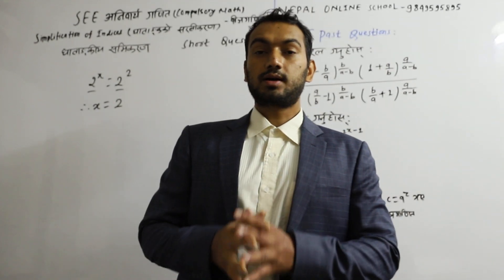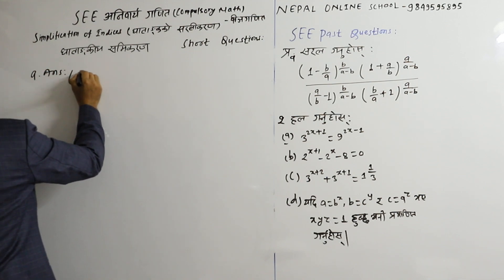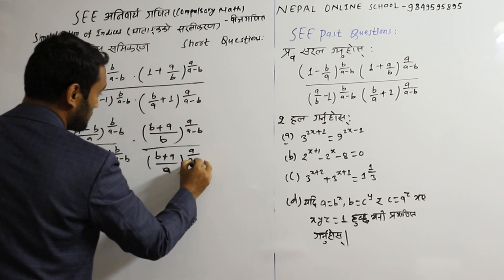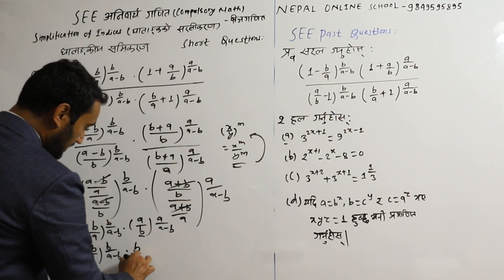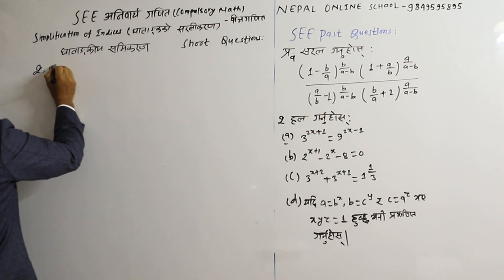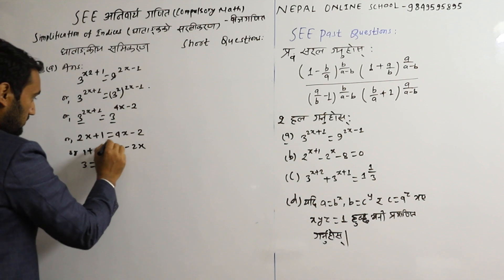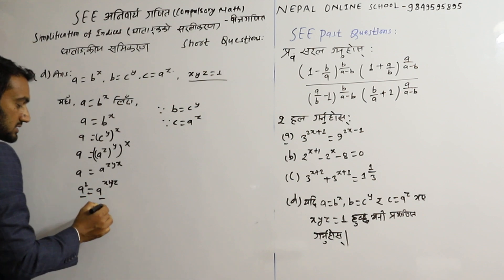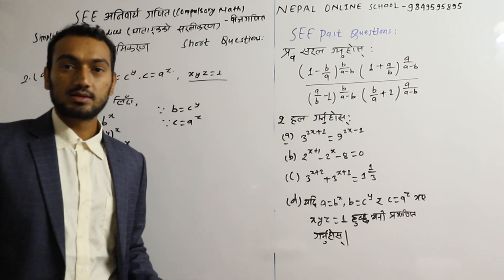SEE C. Math Simplification of Indices Short Question | Class 10 C Math | Class 10 C. Math Set Solve